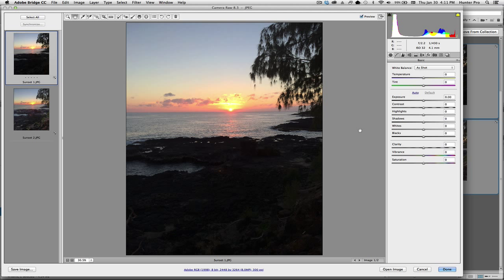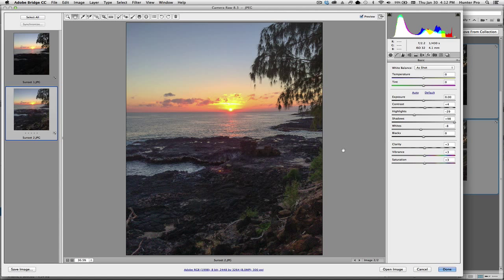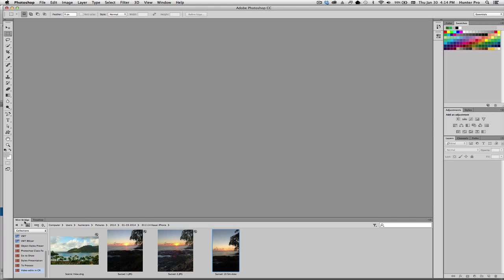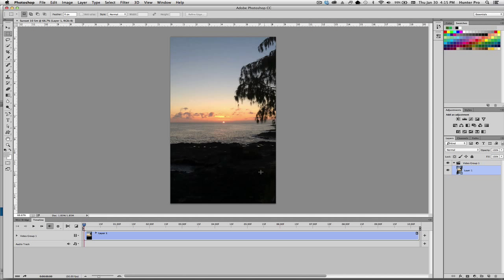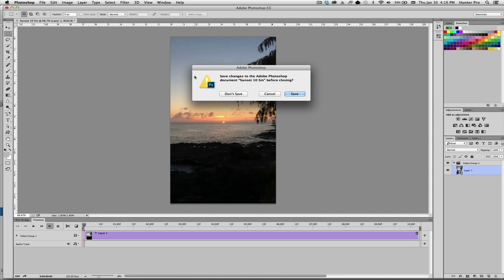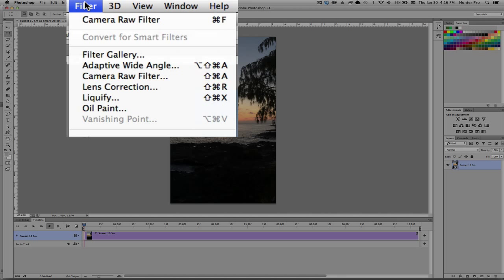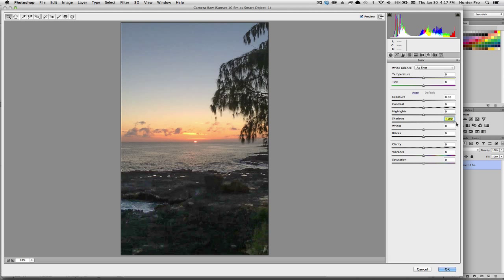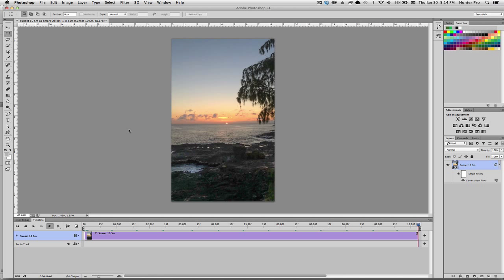Photoshop: Editing Video in PS CC Using Camera Raw Filter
Chita Hunter demonstrates 2 methods of using Photoshop CC to Convert video to a Smart Object layer, then opens up the shadows of the backlit video using Photoshop CC Smart Filters: Camera Raw Filter.